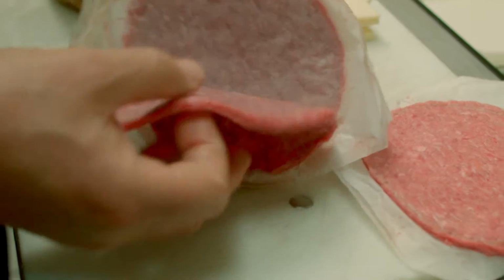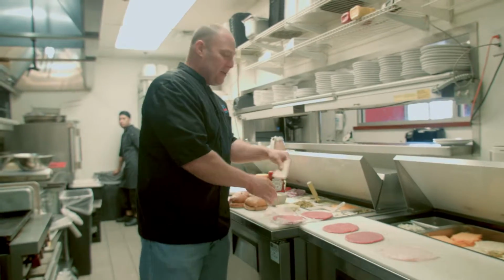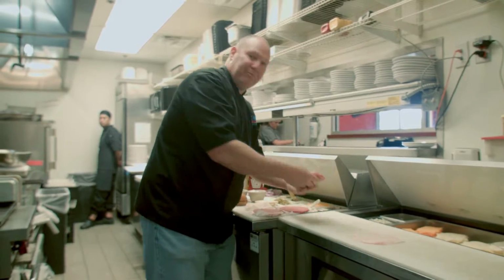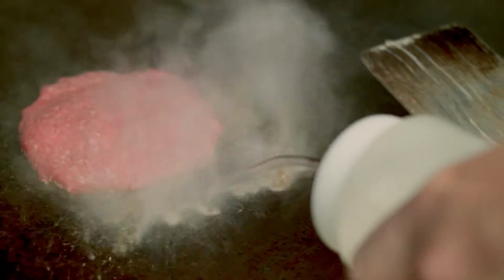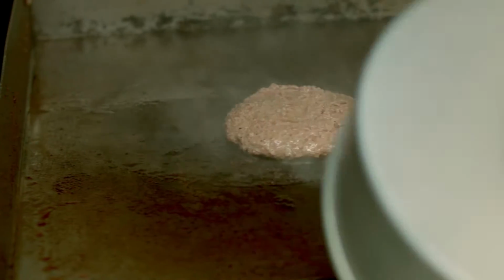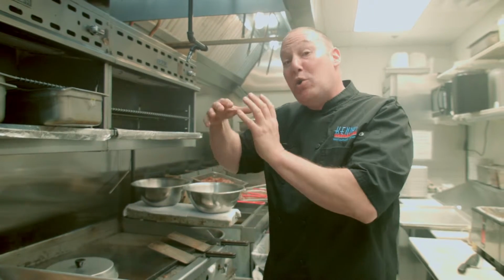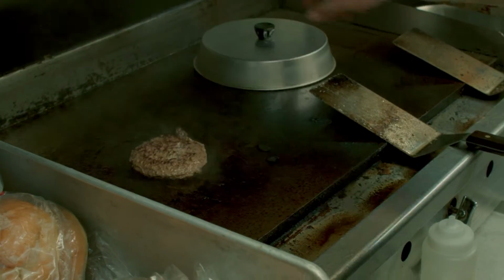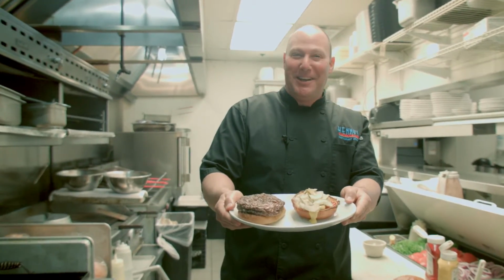Kenny's Burger for National Burger Month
Originally aired on Eye Opener TV on May 9, 2016.